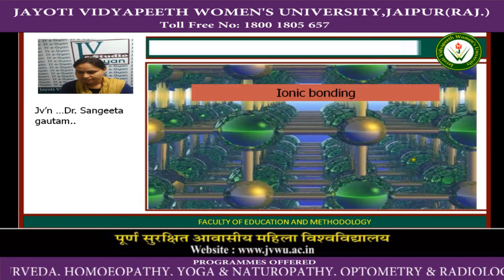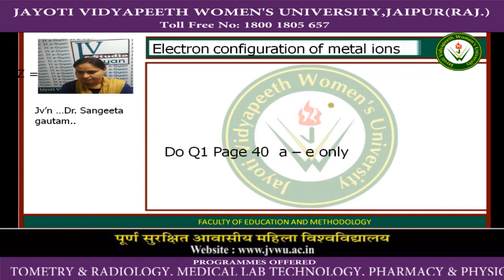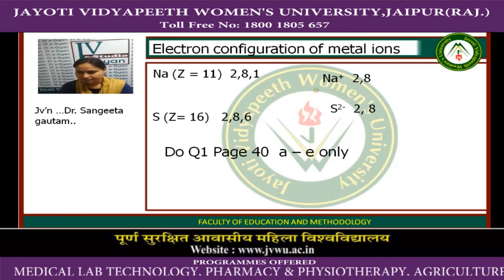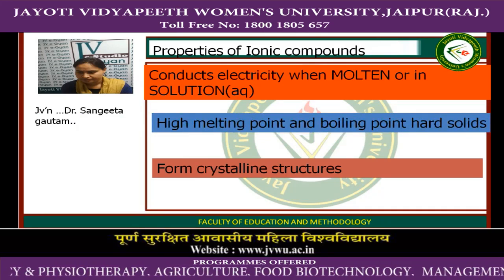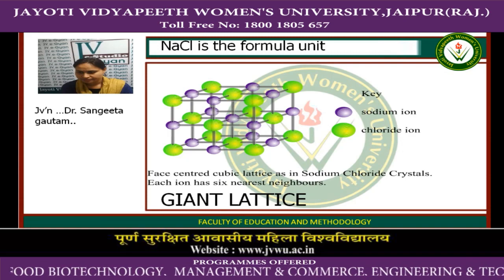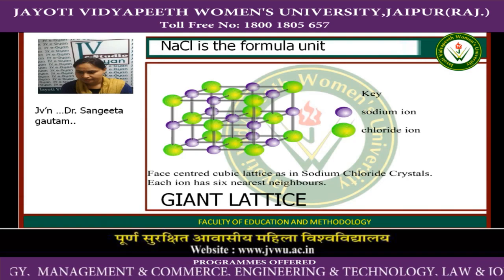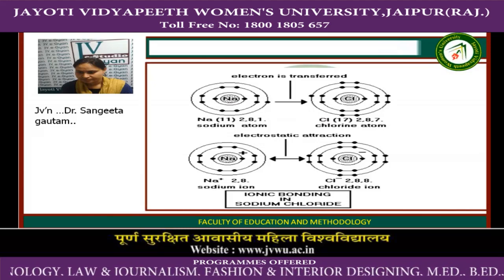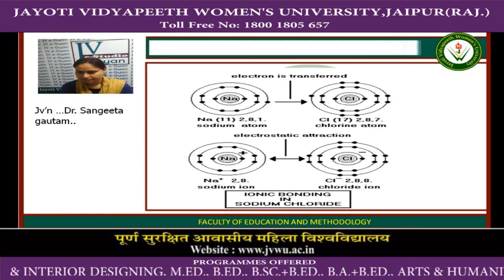JAYOTI VIDYAPEETH- hybridization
TOPIC -HYBRIDIZATION
FACULTY NAME -jv'n Dr. SANGEETA GAUTAM